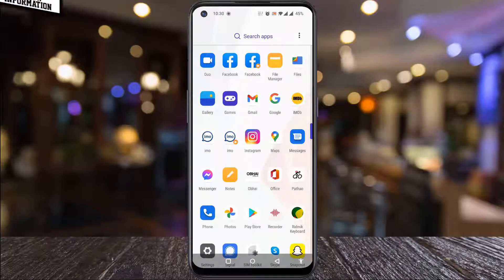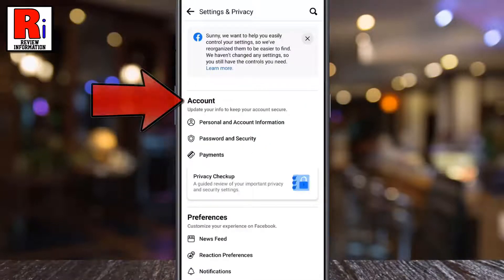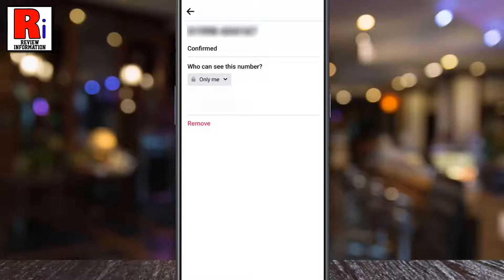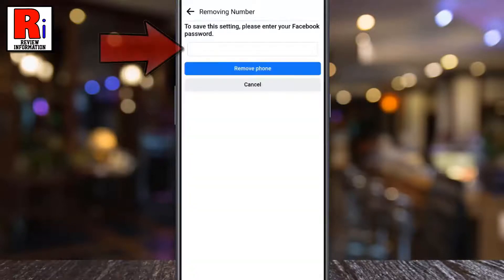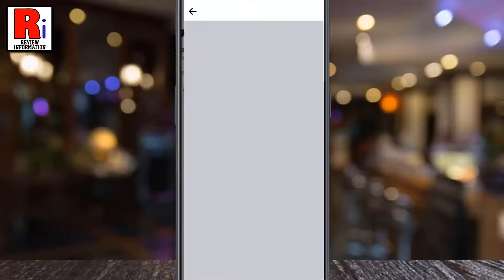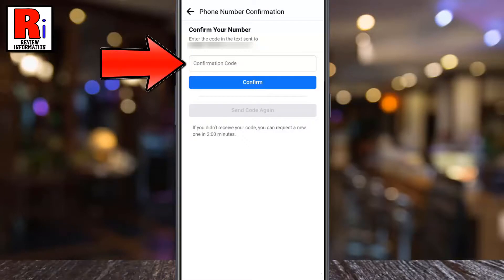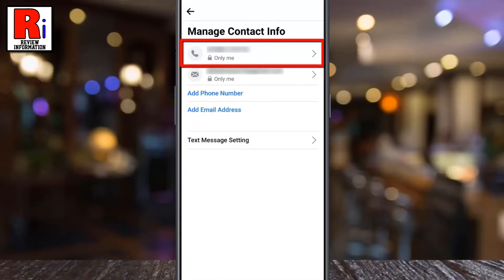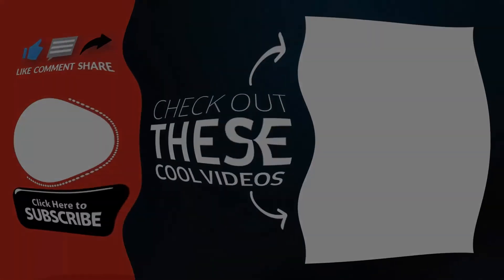How to Change Phone Number on Your Facebook Account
In this video I will show you, How to Change Phone Number on Your Facebook Account.

To begin, open the Facebook app on your phone. Then go to settings. Under account section, select Personal and account Information. Here you will see your current phone number. To change the number, first you need to remove it. Now tap on the number. Then tap on remove.

Check the box, I understand I could lose access to my account. Then tap on remove number. Enter your facebook password for security reason. And then tap on, remove phone. And your phone number will be removed. Now tap on, add phone number. Enter your new phone number, then tap on continue.

A confirmation code will be sent to your new phone number. Enter it in the text box, and then tap confirm.Your phone number has been added to your account. Tap on close. And you will see your newly added phone number here.